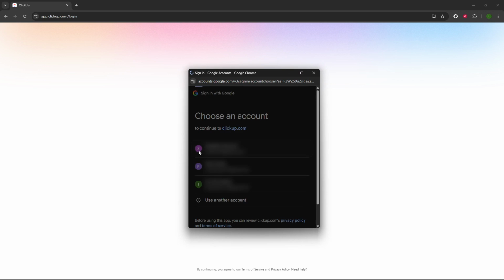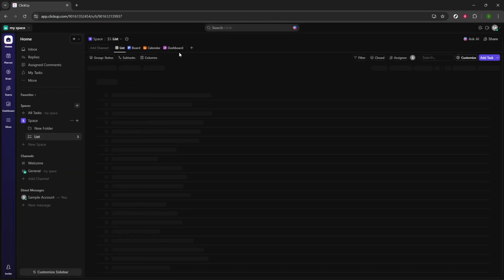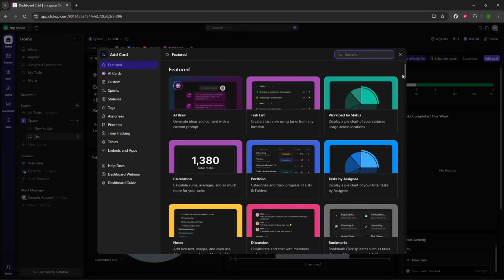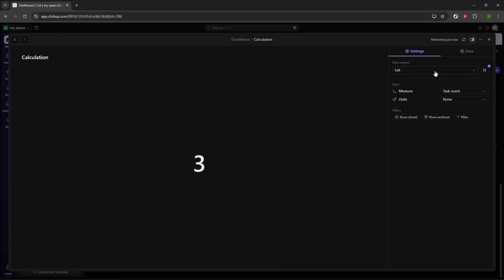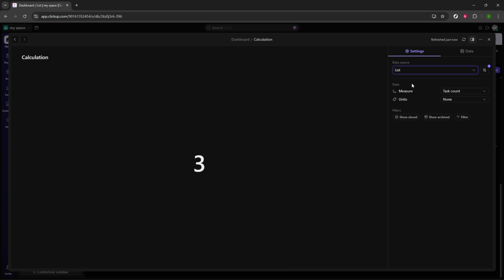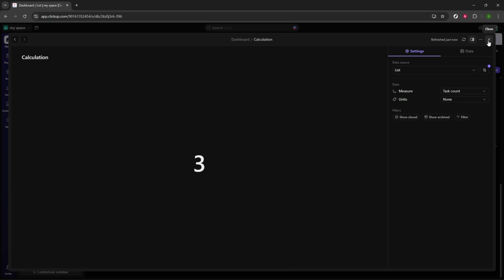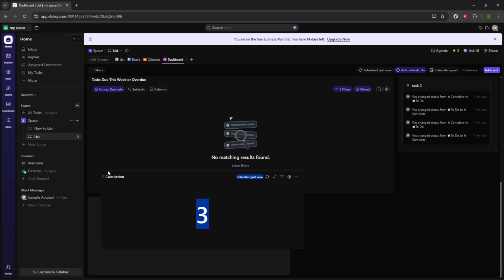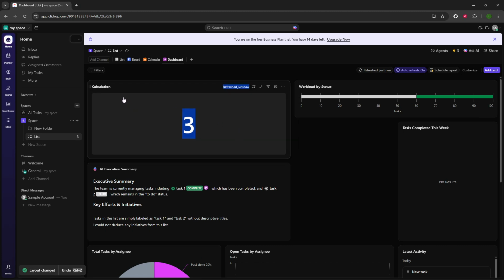How To Add Task Track Counter To ClickUp Dashboard (Full Guide)